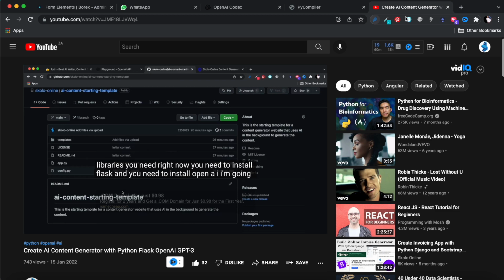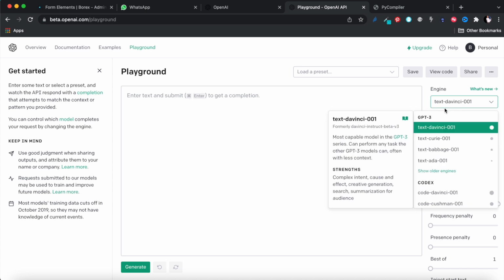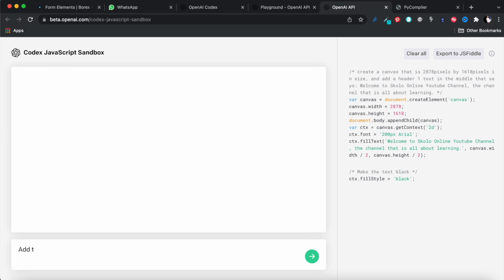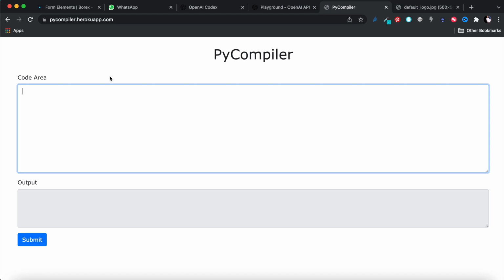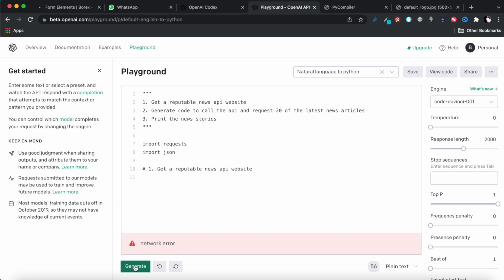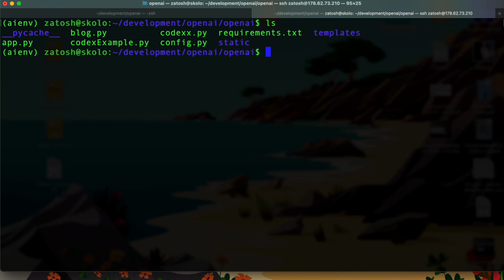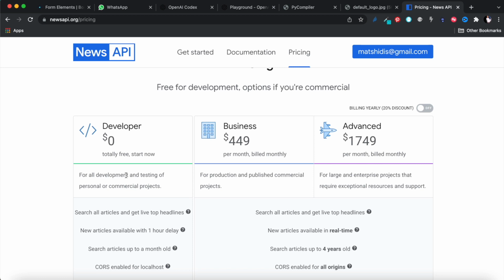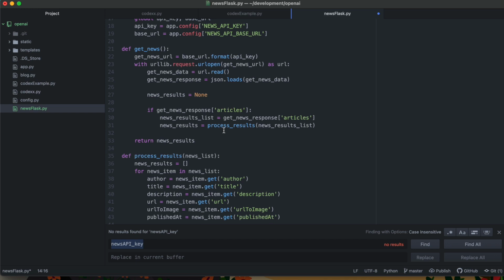OpenAI Codex Api - Generate Python Code with AI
With the release of OpenAI Coders, OpenAI has given anyone the ability to write and train their own algorithms. In this video, we take a look at how to get started with OpenAI Coders and give a few examples of what you can do with it.

Video Timestamps:
00:02:03 Introduction in to the video and what we are going to cover
00:05:46 Register for the OpenAI API Codex private beta
00:08:39 See how the new OpenAI playground and codex models look like, once you get approved for the codex private beta
00:13:10 View the OpenAI API Javascript Sandbox
00:25:14 Generate python code using Openai API playground
00:30:50 Generate python code for calling a news API and retrieving the latest news
00:34:45 Run the same request above on a local machine to the OpenAPI codex api to generate python code for a news api call and see the results
00:49:11 Edit the prompt to the OpenAI codex api to also output a python flask application to display the news stories from the news api